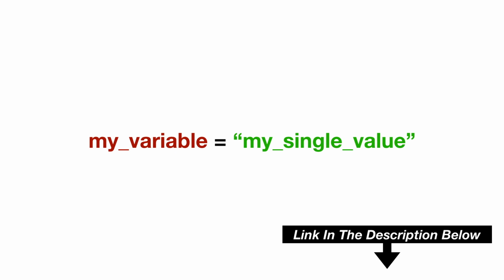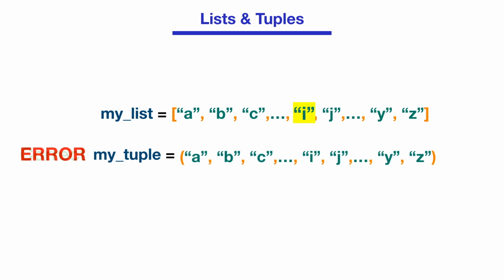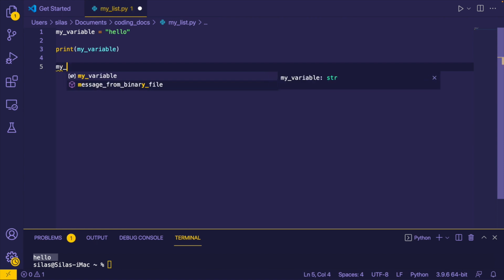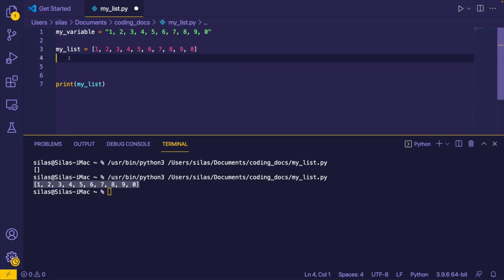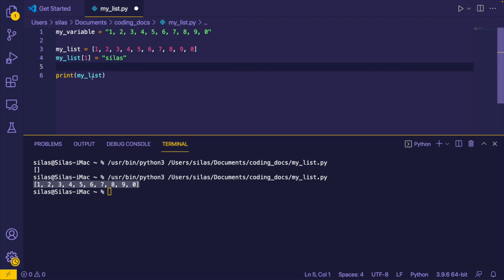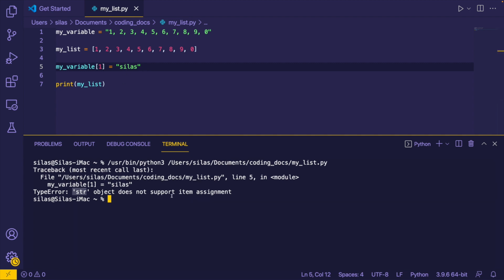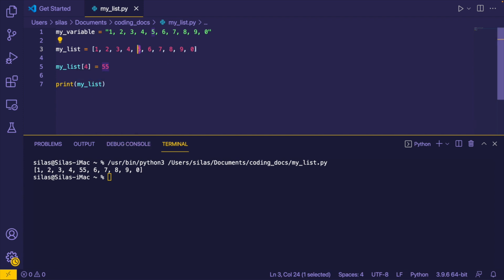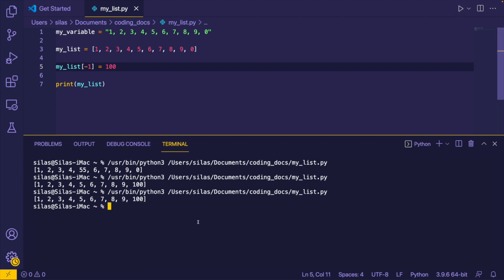Python Lists & Tuples (Part 1)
This video is a continuation of Python Lists & Tuples (Part 1). I'm going to finish going over what a tuple is in python and how to create one. I'm also going to go over what the difference is between the two are and which one you should use.